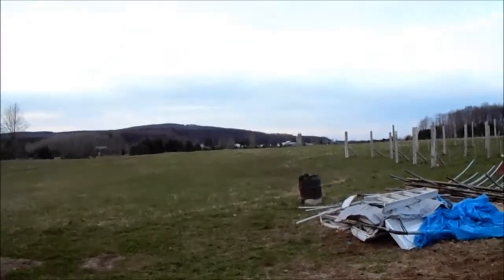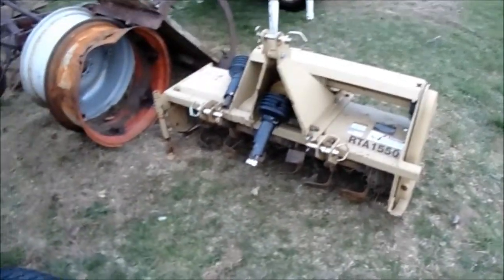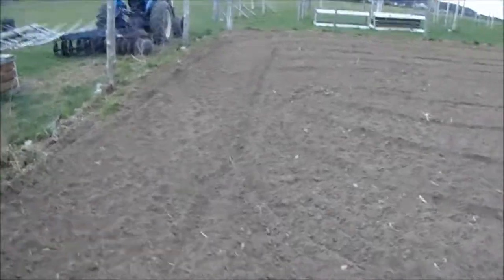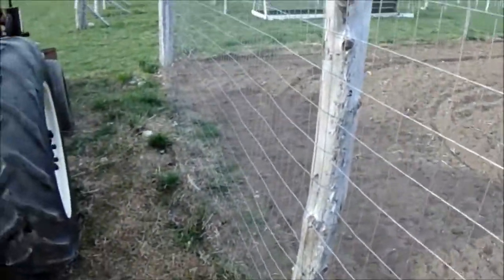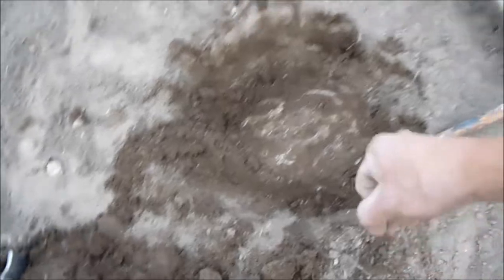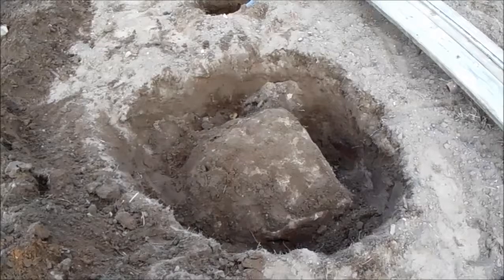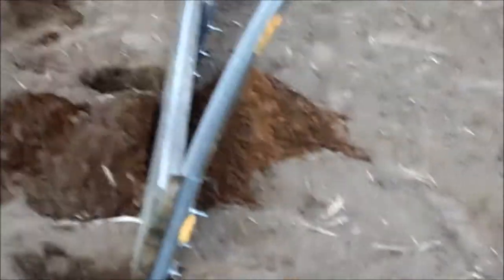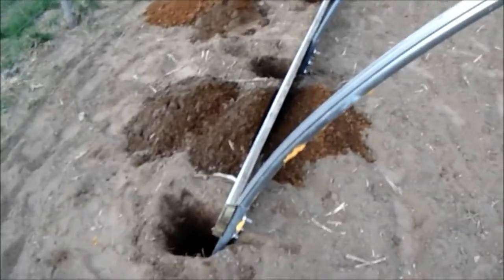Farmitecture presents-Spring time and new additions to the homestead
Its spring at the Farmitecture headquarters time to get to work with some fun additions to the old homestead!